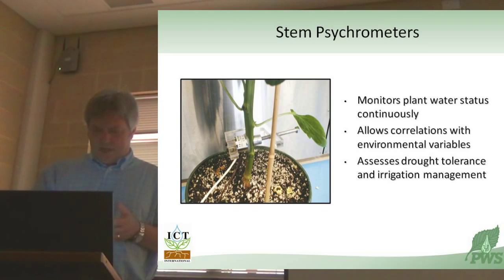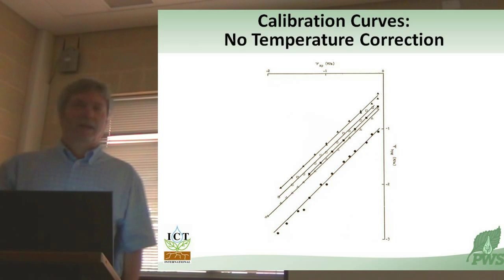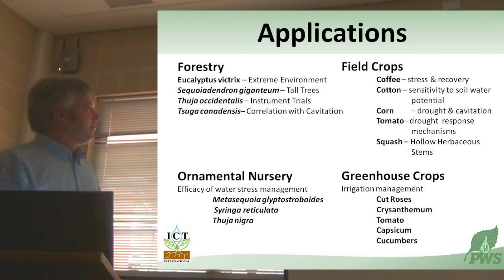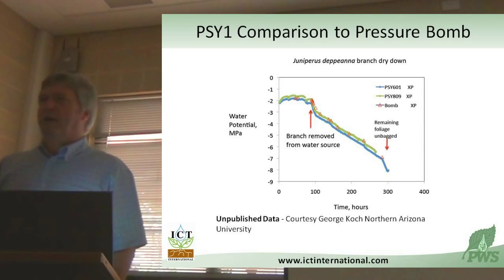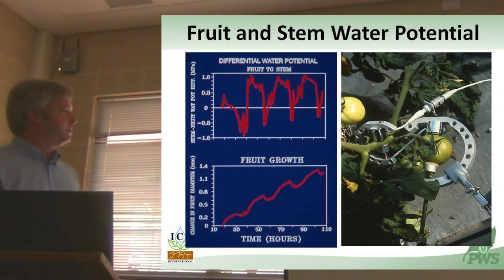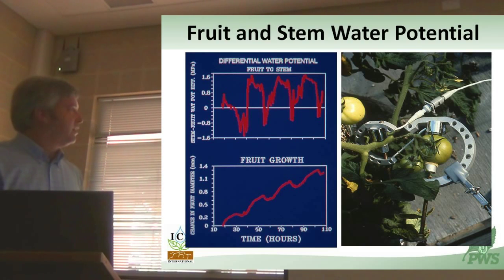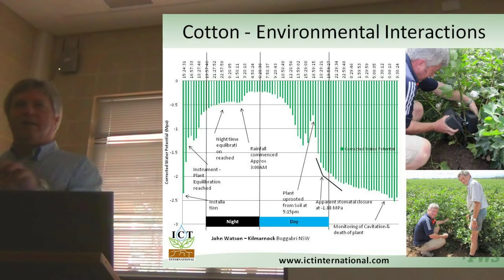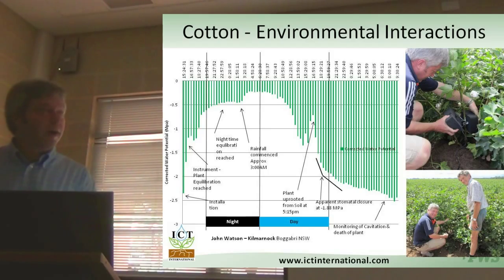Professor Mike Dixon: In Situ Stem Psychrometer, Part B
Concept to Automation